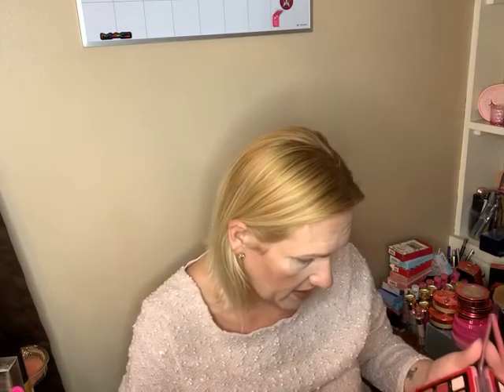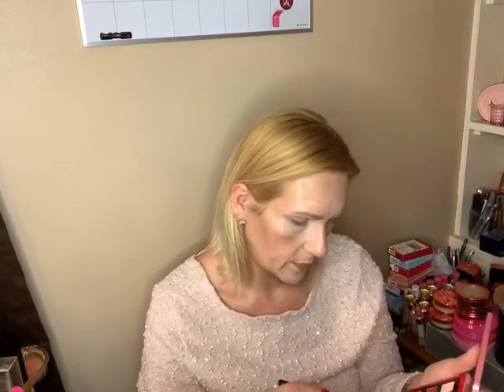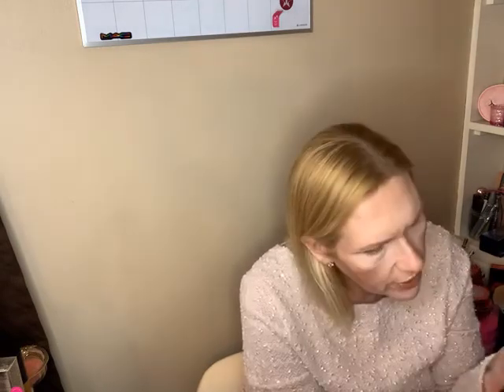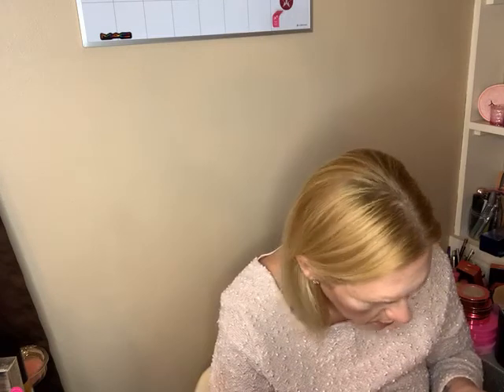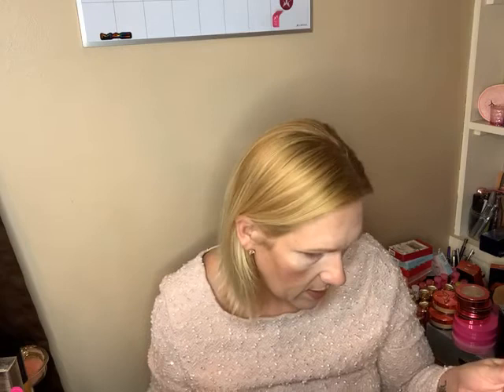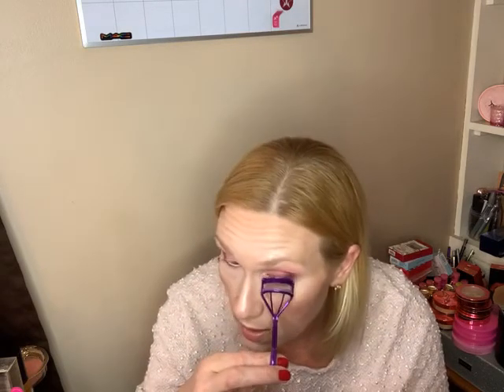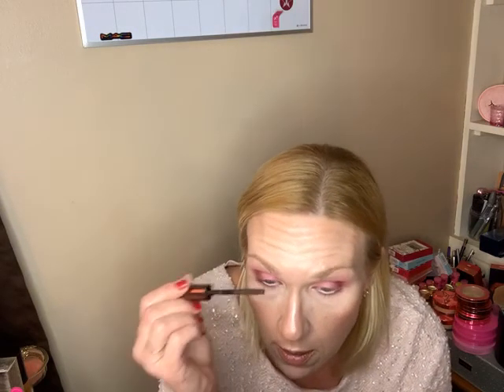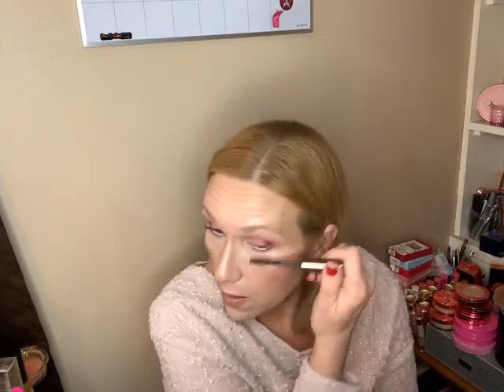Natasha Denona Love Palette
I am not a makeup artist or makeup guru. I am a consumer of too much makeup with no experience showing you unedited and with no filters or fancy lighting on how items work or don’t work. I hope you enjoy. Please don’t forget to hit the thumbs up and subscribe and for the fun of it hit the bell and then hit all that way your notified when I upload videos. Leave me comments below also on the video or anything else you would like to see.